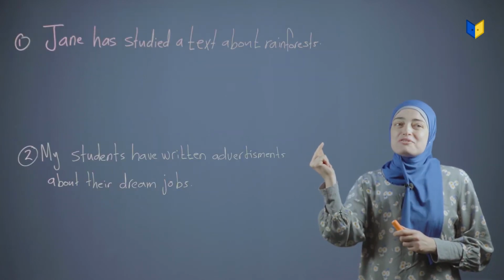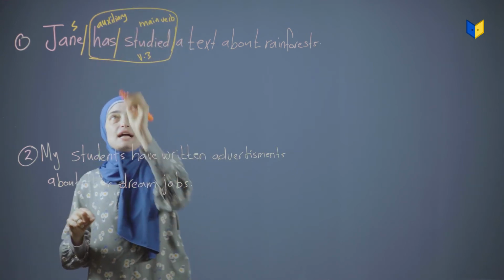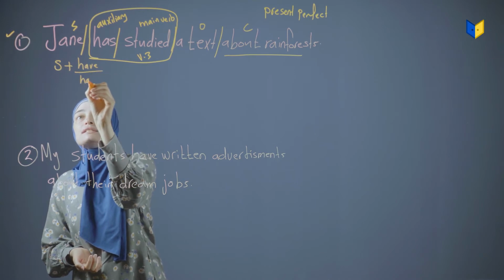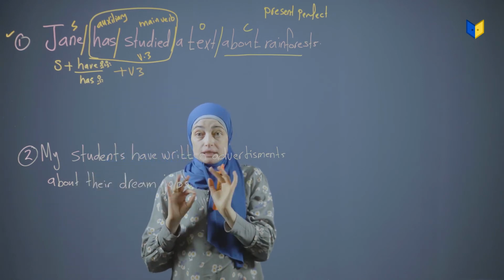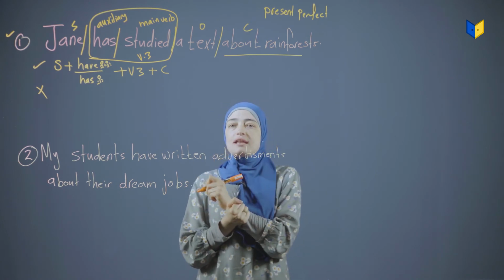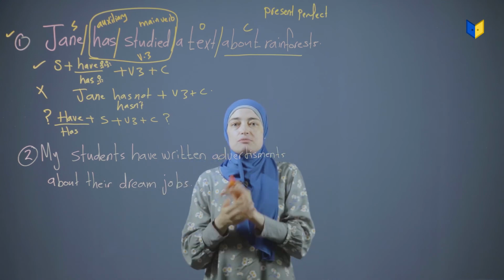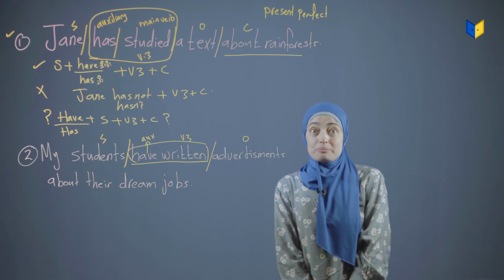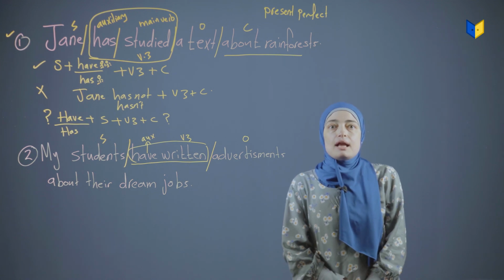انجليزي صف عاشر - The Present Perfect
انجليزي  صف عاشر
RAINFORESTS - grammar - The Present Perfect
(الفصل الاول الوحدة الأولى)
تعلم اللغة الانجليزية مع المعلمة دعاء زلوم على منصة أبواب